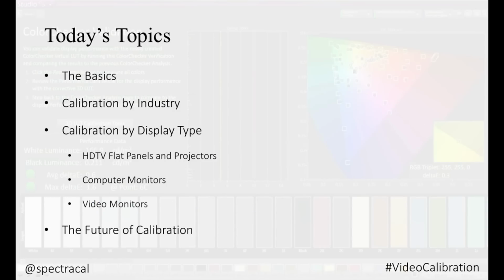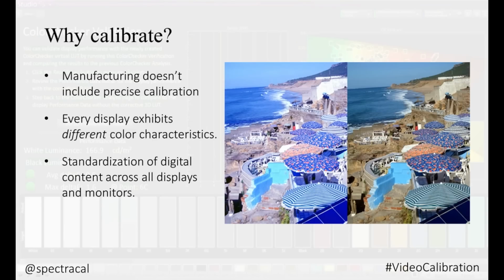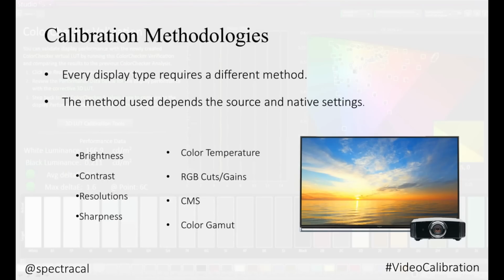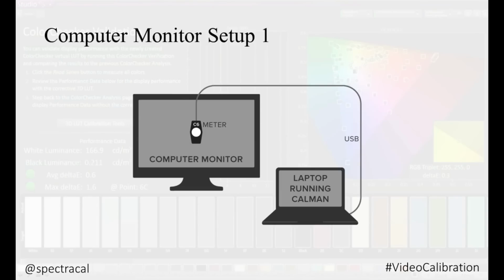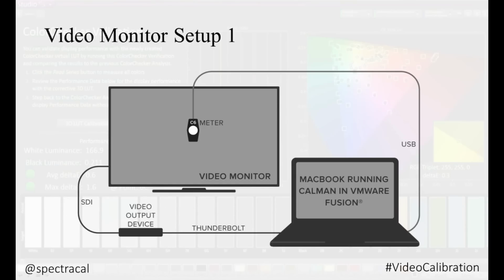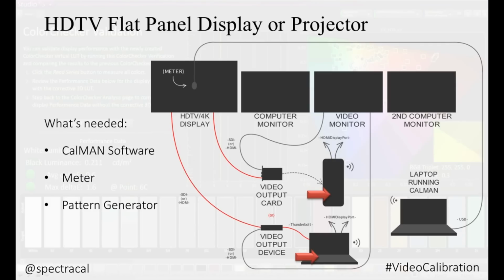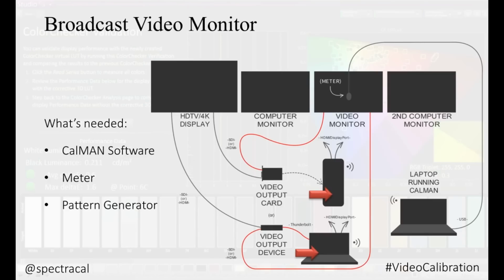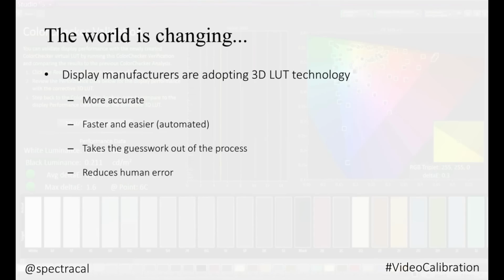Calibration 101 Webinar – Why Calibrate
Learn the basics of display calibration – why it is done and how it is used across various industries. Cover such topics as basic calibration processes, 3D LUT calibrations and display calibration benefits.